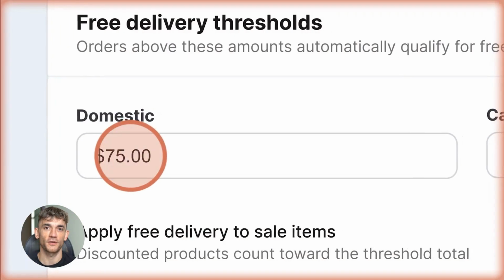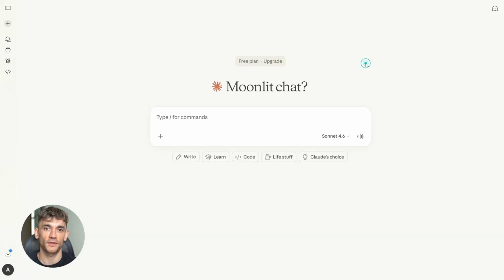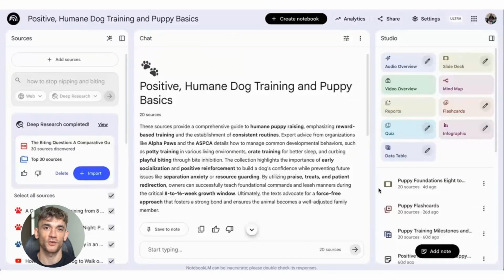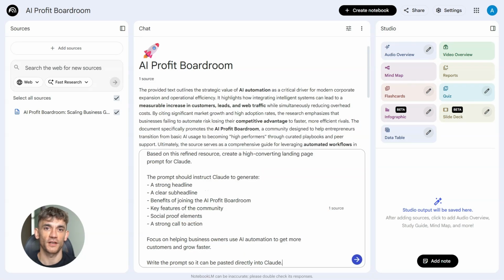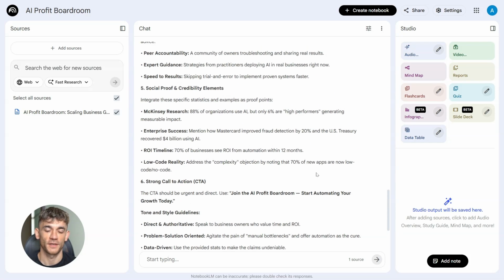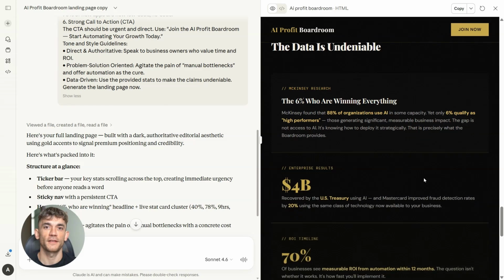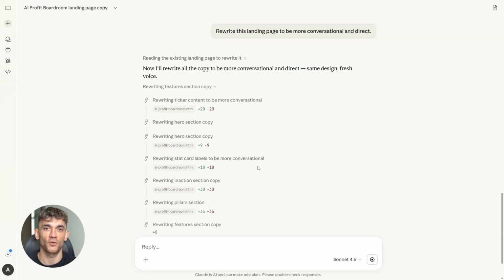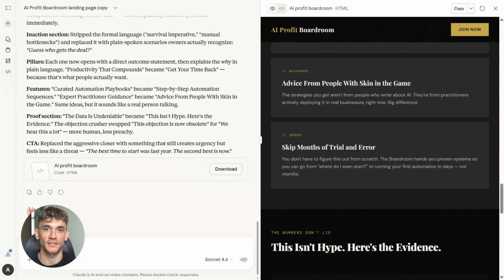Claude 4.6 + NotebookLM Is an Insane AI Workflow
Most people are using AI wrong.

They open one tool, type a vague prompt, and hope for the best. That’s not how you get high-quality landing pages, pitch decks, or sales assets. That’s how you get average content.

In this video, I show you a simple two-tool workflow using Claude Sonnet 4.6 and NotebookLM that turns raw research into a fully structured, high-converting landing page in minutes.

First, Claude handles deep research and structured outlining. It gives you organized insights, pain points, benefits, examples, and real-world context — not just surface-level text.

Second, you move that research into NotebookLM. It refines, restructures, clarifies messaging, and removes fluff. Then you use NotebookLM to generate a custom high-converting prompt built specifically from your refined research.

Then you take that optimized prompt back into Claude — and it generates a complete landing page with headline, subheadline, benefits, features, call-to-action, and structure ready to use.

Research feeds refinement. Refinement feeds the prompt. The prompt feeds the final output.

This workflow works for:
Landing pages
Pitch decks
YouTube scripts
Sales pages
Course outlines
SEO content
Client deliverables

It’s not about using one AI tool. It’s about building a pipeline.

If you’re creating content but not getting traffic, that’s where SEO comes in. We help businesses rank higher, get more leads, and build predictable growth systems using AI-powered SEO.